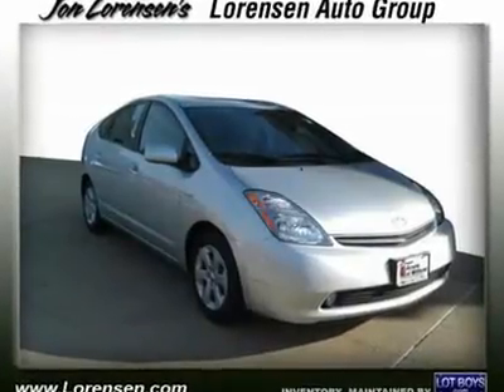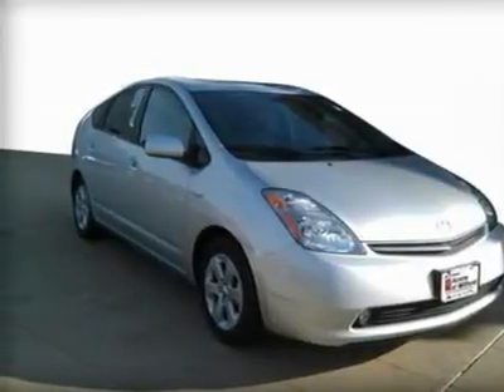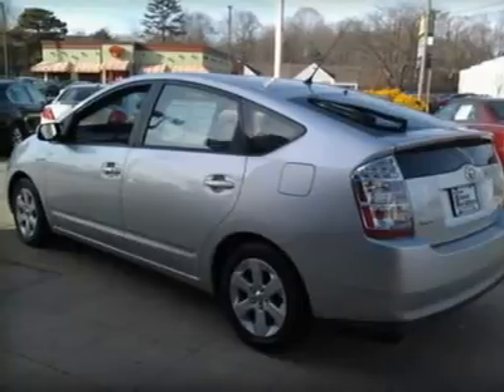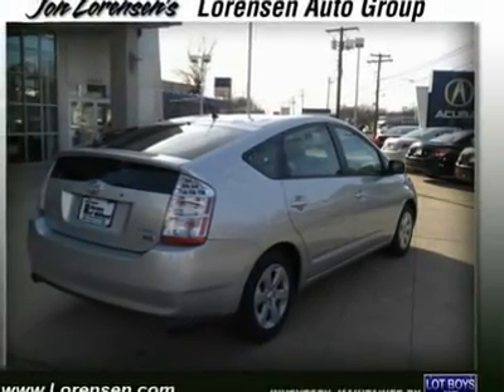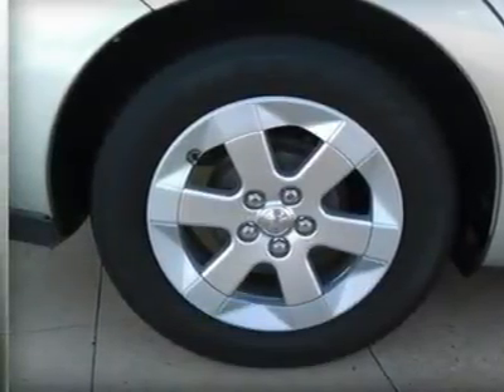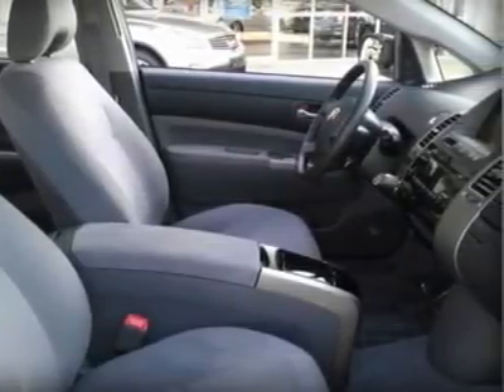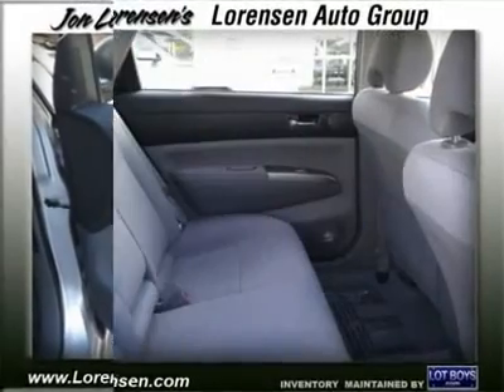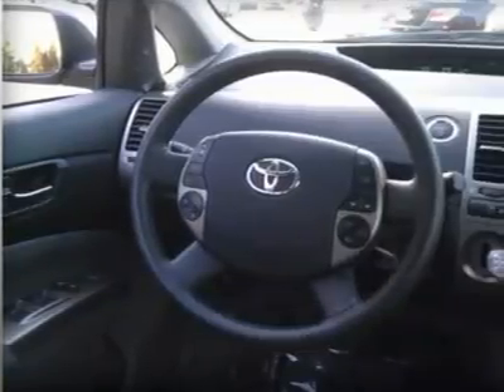2009 TOYOTA PRIUS Milford, CT 1400X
2009 TOYOTA PRIUS Milford, CT
Stock

STD trim. CARFAX 1-Owner, Excellent Condition, CAN YOU BELIEVE ONLY 38,521 MILES? FUEL EFFICIENT 45 MPG Hwy/48 MPG City! Hybrid, CD Player, Keyless Start, Aluminum Wheels, Head Airbag, Heated Mirrors. CLICK TO LEARN MORE!                             KEY FEATURES INCLUDEHeated Mirrors, Hybrid, CD Player, Aluminum Wheels, Keyless Start. Rear Spoiler, Keyless Entry, Steering Wheel Controls, Child Safety Locks, Traction Control. STD with Classic Silver Metallic exterior and Bisque interior features a 4 Cylinder Engine with 76 HP at 5000 RPM*. EXPERTS CONCLUDEConsumer Guide Recommended Car. Edmunds.com explains No car boasts a better blend of fuel and space-efficiency than the Toyota Prius. 4 Star Driver Front Crash Rating. 5 Star Driver Side Crash Rating. 4 Star Passenger Front Crash Rating. 4 Star Passenger Side Crash Rating. 4 Star Rollover Rating. Great Gas Mileage: 48 MPG City. JDPower.com Power Circle Ratings - Overall Initial Quality Study - 5 Power Circles, Predicted Reliability - 5 Power Circles Approx. Original Base Sticker Price: $22,000*. SHOP WITH CONFIDENCECARFAX 1-Owner. BUY FROM AN AWARD WINNING DEALERAll preowned vehicles are covered by the Lorensen Advantage, including extended warranties and free services. THE LORENSEN ADVANTAGE